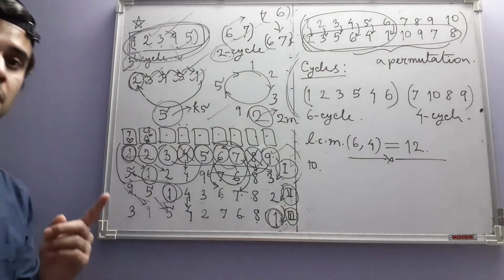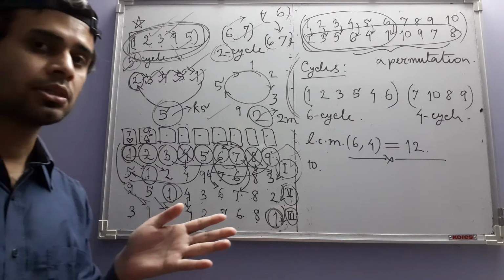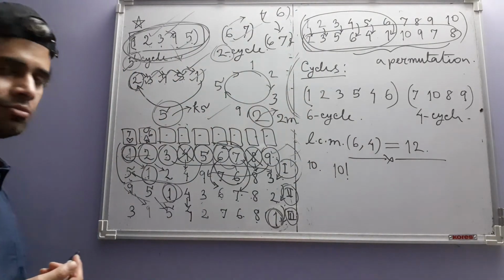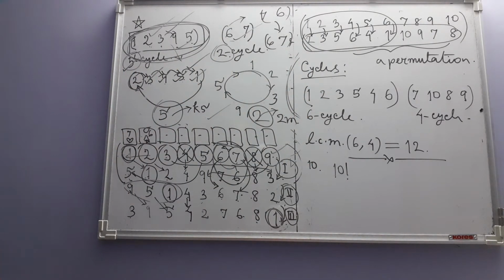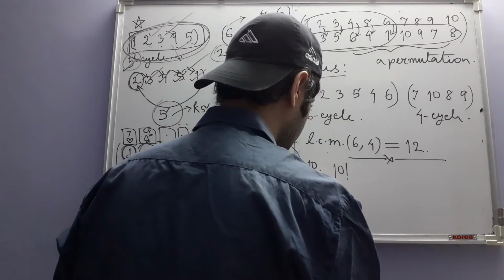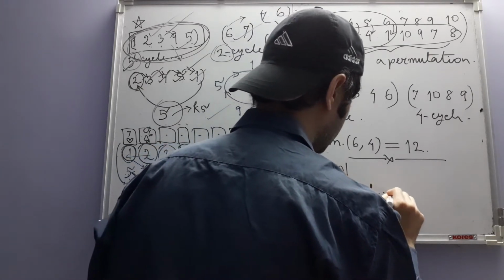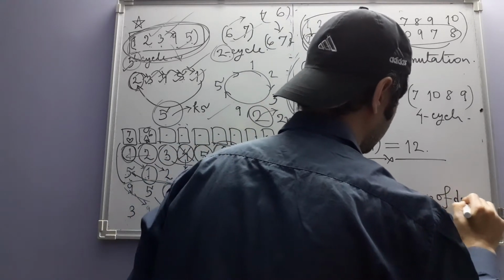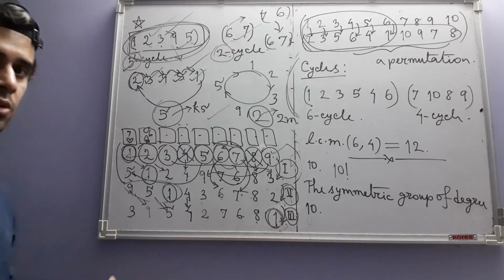Permutation Groups and Playing Cards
This is the concluding part. Why does a shuffling scheme eventually take us back to the initial arrangement? This is not answered in this video, but is a simple fact from group theory. We shall see it demonstrated when we learn group theory.